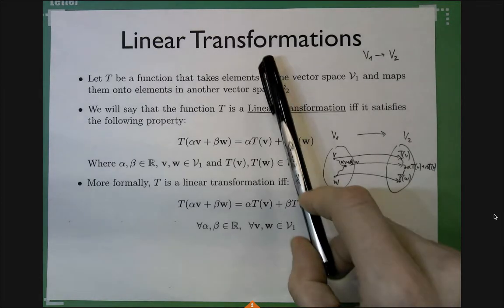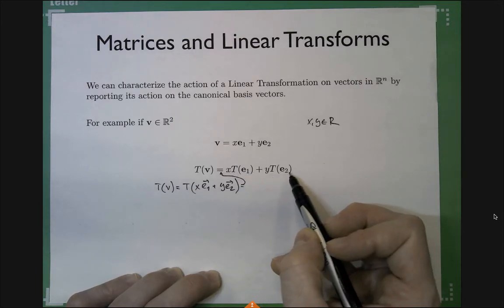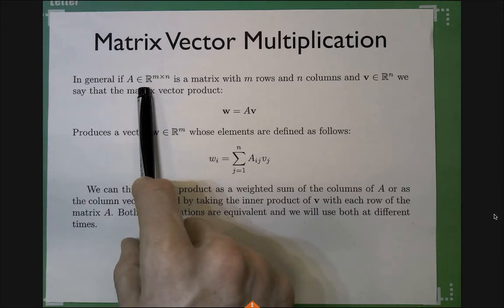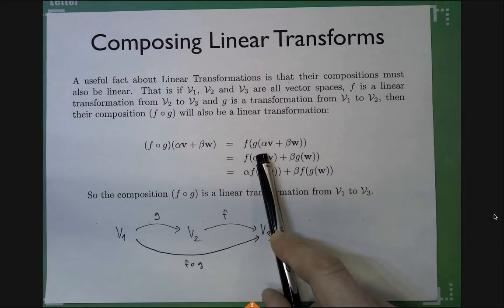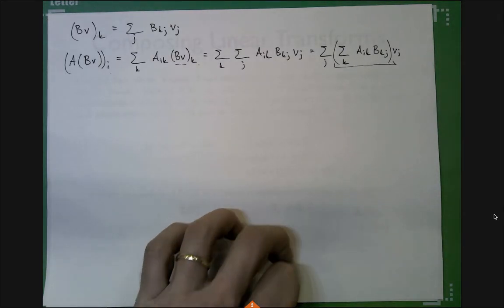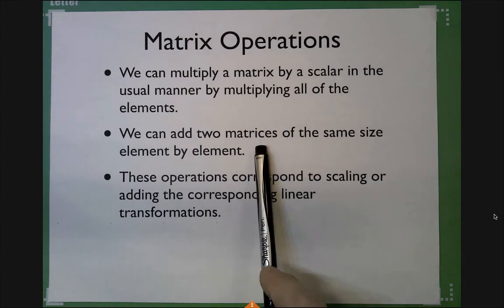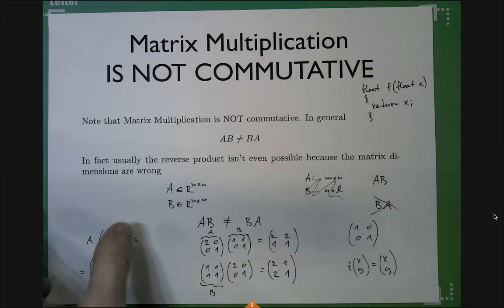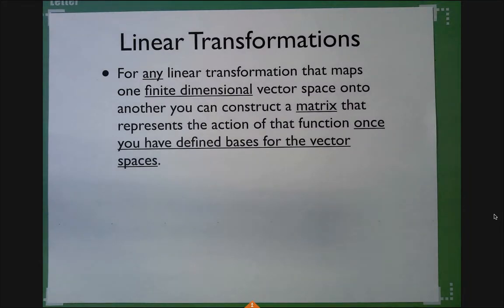EAS205, 2014, Lecture 3: Linear Transformations and Matrices